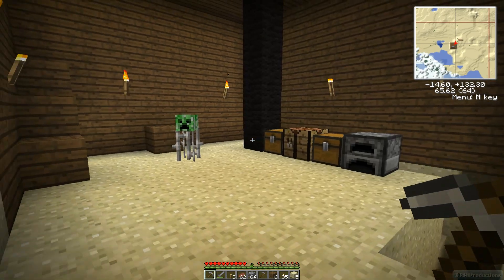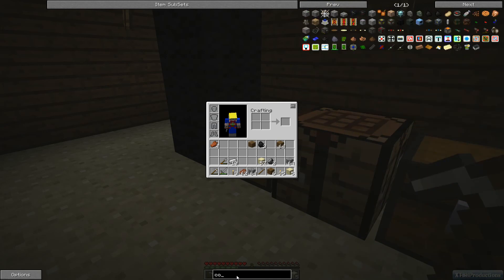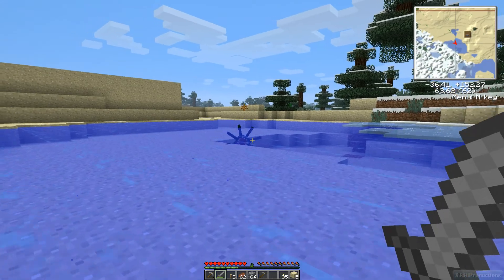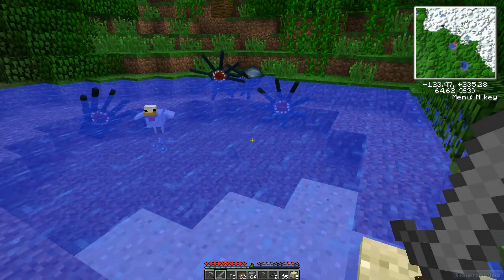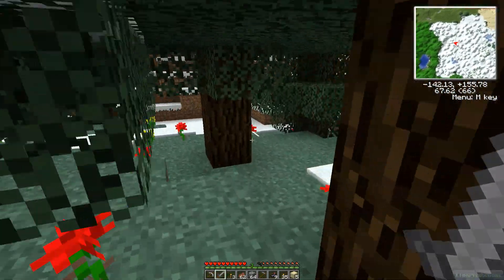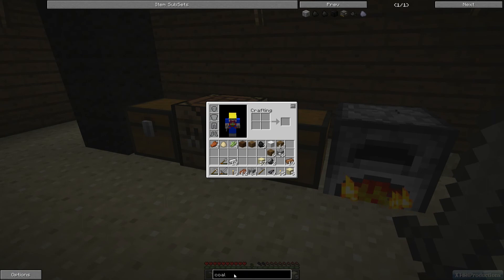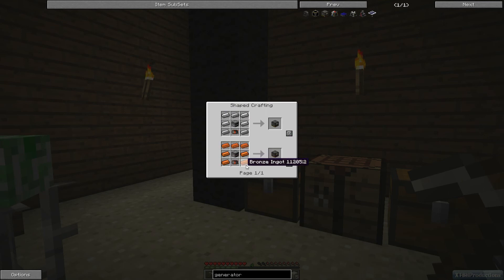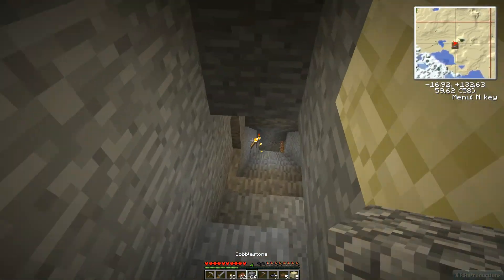Minecraft Voltz Battle 3teams 1 winner lethalvortex Episode 4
welcome to voltz battle 3teams battle it out with rocketz only 1 winner can come out of this. we all start off with a head we got to protect u can only destroy the enemy head by using rocketz